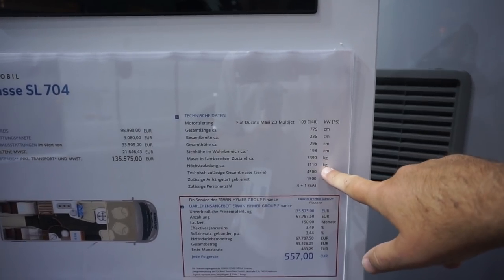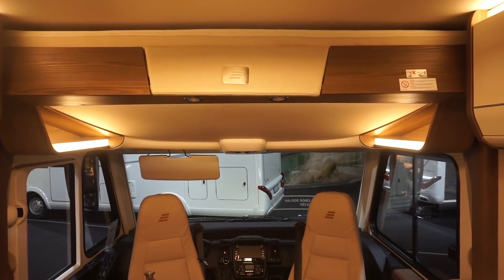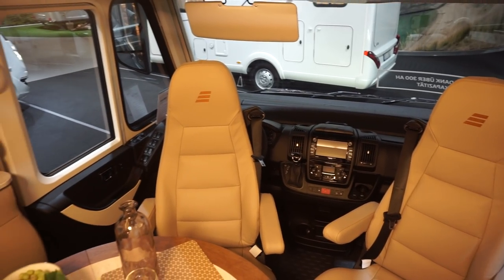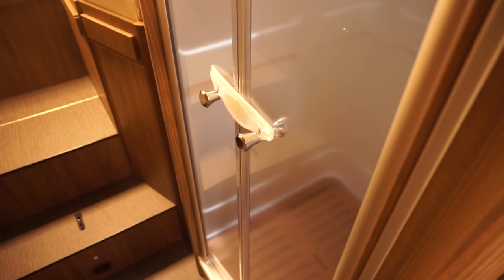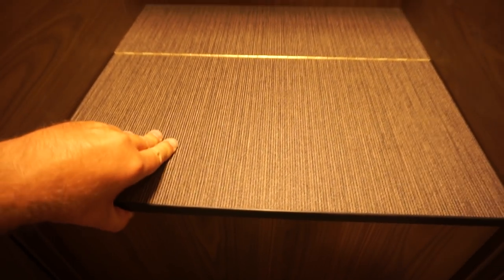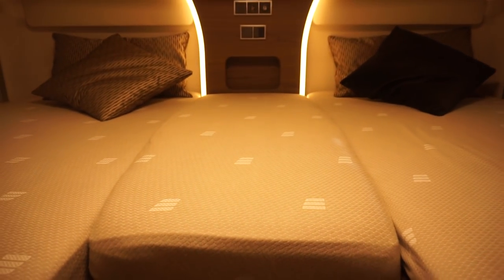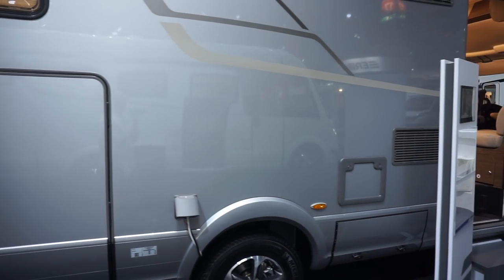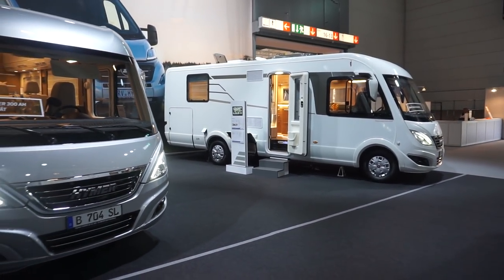2020 version of a classic Hymer RV : the B704 SL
This van costs well over EUR135k but it is a Hymer and it is a classic - even if it is the brand new layout!

Hymer launched its new generation of its B-Class at Caravan Salon in Dusseldorf in 2017 and here we see the 2020 version.

The Hymermobil B-Class SupremeLine uses the specially developed SLC chassis for this vehicle featuring a high double floor. Thanks to its low dead weight, it has a large payload and the vehicle has a lower centre of gravity aimed at improving handling.  It also has independent wheel suspension and a very light weight.

“There was a particular focus on lightweight construction when the Hymermobil B-SL was being designed. We want to offer our customers the highest possible payload reserves in the 4.5-ton class as well. This is something we’ve achieved once again this time around thanks to our advanced technologies, such as the new chassis and the Woodwelding® method. Measuring 7.79 metres in length, the new B-SL 704 for example boasts a mass in running order of just 3,390 kg, which means the payload reserves total an impressive 1,110 kg,” explains Jochen Hein, Managing Director of Hymer.

The chassis also has a low centre of gravity and a large double floor, which doesn’t have an impact on either the overall height or the headroom inside the vehicle. Similar to a basement, all the technical components are completely hidden in the double floor: plumbing and wiring, tanks, all the electronics iand even the heater. Completely closed off and with a smooth surface, the new undercarriage increases the clearance, which significantly improves the aerodynamics, insulation and soundproofing. The double floor in the new Hymermobil B-SL features a spacious through-loading compartment, which stretches across the entire width of the vehicle, can be loaded from outside and is also accessible from inside through a cellar compartment. In total, this creates up to 998 litres of storage space.

The body uses PUAL technology. The roof can also be fitted with an extra GRP layer, ensuring absolute hail resistance.

The Hymermobil B-SL has a panoramic windscreen provides all-round visibility at the wheel. ESP including Traction+ helps the driver on difficult terrain and keeps the B-Class firmly on the road. Thanks to the independent wheel suspension of the new chassis and the lower centre of gravity, the Hymermobil B-SL grips the road well and has good cornering ability.

The characteristic Hymer headlights in combination with the distinctive radiator grille and chrome trim ensure a unique design. The familiar LED hybrid rear lights with the integrated Hymer logo are further accentuated by stylish chrome highlights. The interior of the B-SL is characterised by the ergonomic design of the living area, which offers plenty of freedom of movement, as well as comfort and convenience.

There’s a choice of two furniture finishes: Velvet Ash and Grand Oak. While the light colour Grand Oak combined with the white overhead lockers provides the vehicle with a modern look, the dark wood finish Velvet Ash with its fine grain and soft matt look gives the new B-SL an elegant appearance – the tables and counters with the Oriental surface finish are visually reminiscent of precious marble and also provide the living area with an exclusive atmosphere.

The TV compartment is integrated in the backrest of the seating area, enabling a 32" television to be raised electrically and hidden once again, so that the area between the living area and kitchen looks even more open and spacious. The standard LED ambient lighting concept suffuses the vehicle with a pleasantly warm light. The rear wall, upholstered in stylish imitation leather, always looks its best thanks to the indirect lighting. The rear wall, upholstered in stylish imitation leather, also looks its best at all times thanks to the indirect lighting. The bed has a sprung mattress and 7-zone cold foam mattress.